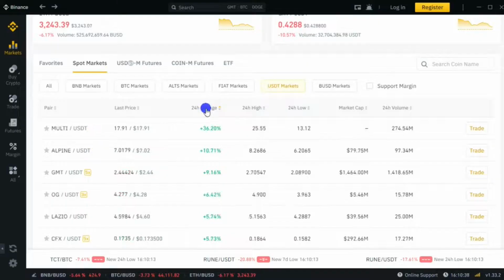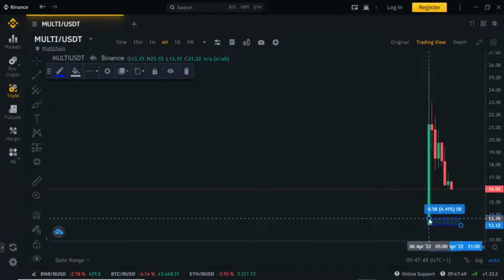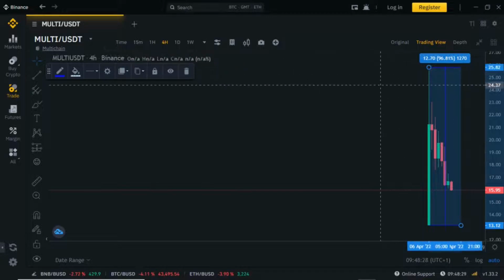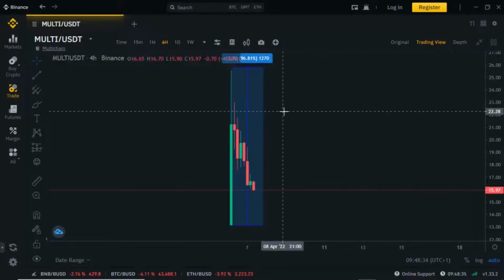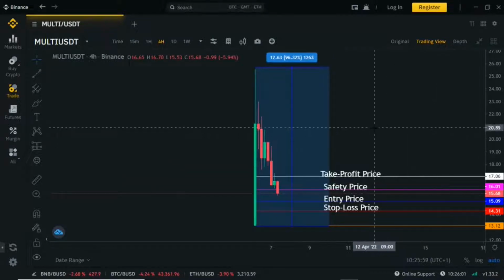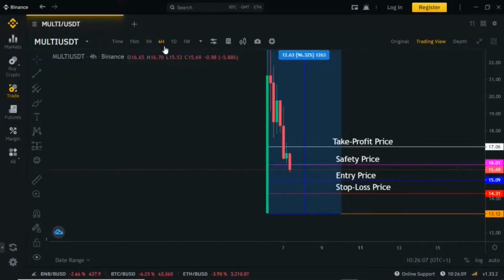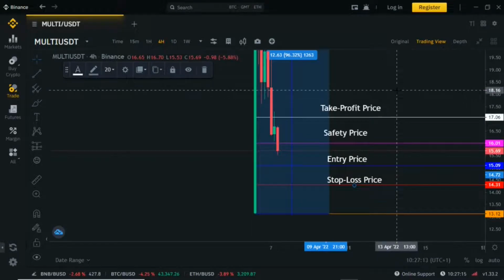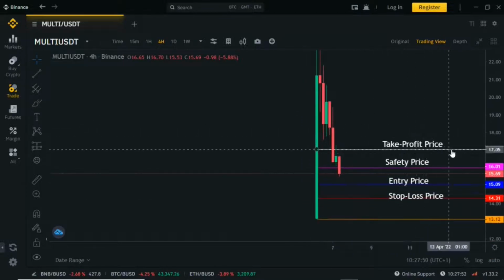How To Make $150 Day Trading The MULTI/USDT Cryptocurrency Pair On The Binance Exchange.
This video is a must watch for every Cryptocurrency trader or investor. Day trading can become profitable if you have the right trading strategy to work with and that's why I developed the Trend-Scraper technique to help you trade any Cryptocurrency pair with confidence .

GET ACCESS TO MY LIVE NFT's and CRYPTO TRADING ALERT SERVICE: CLICK THE LINK BELOW; IT'S FREE